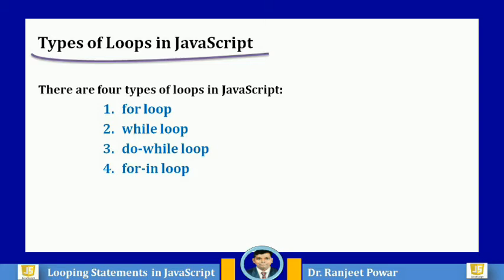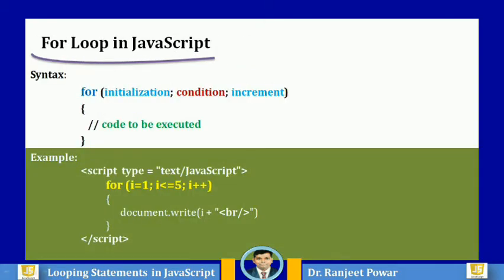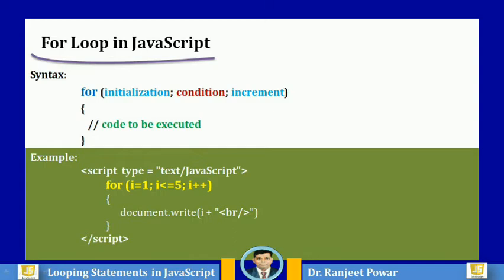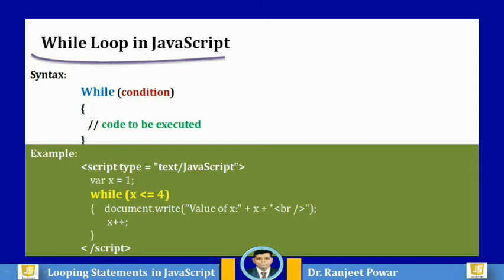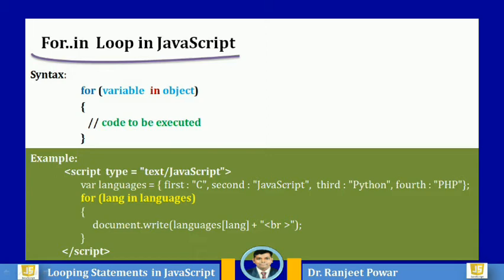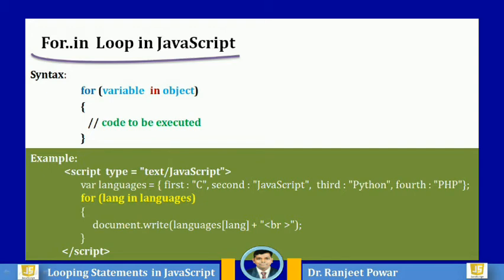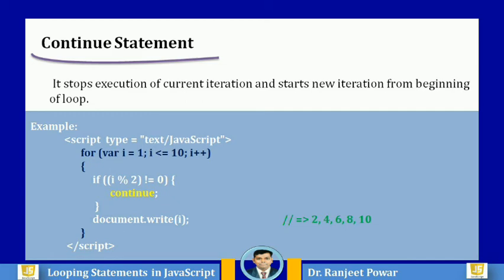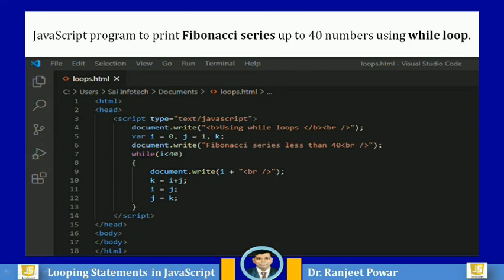Looping Statements in JavaScript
This video explains you Looping statement in JavaScript with example.